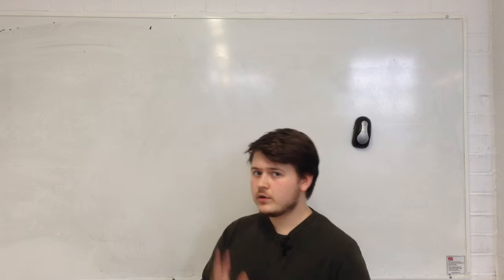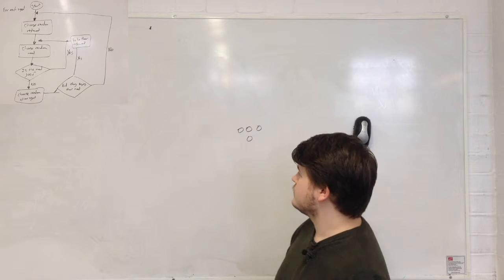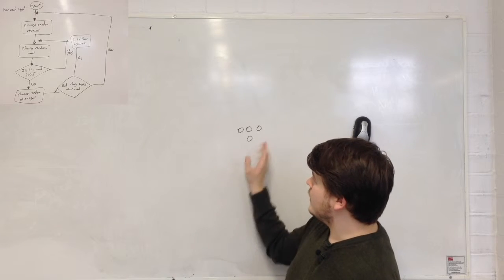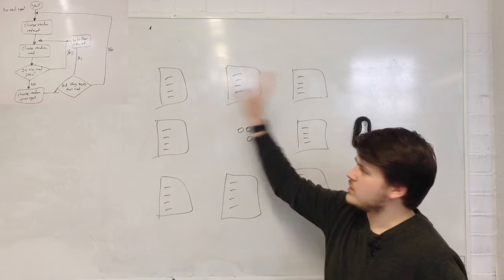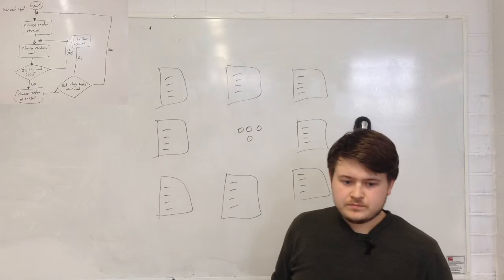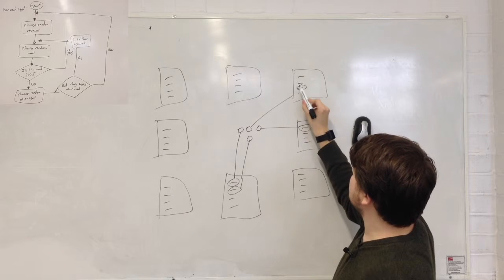SDS Explanation - Natural Computing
An explanation of SDS and the restaurant game.